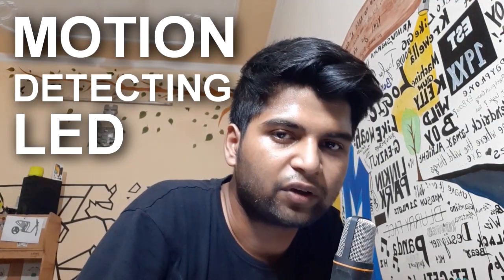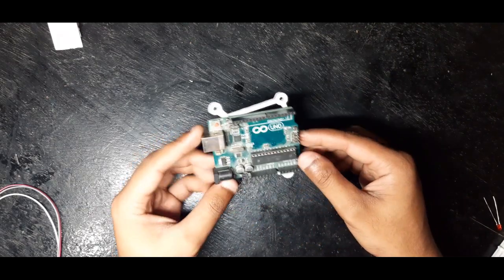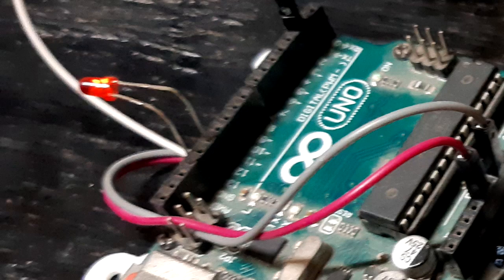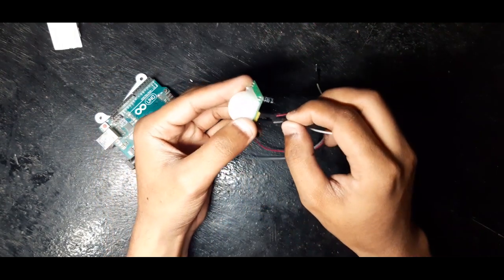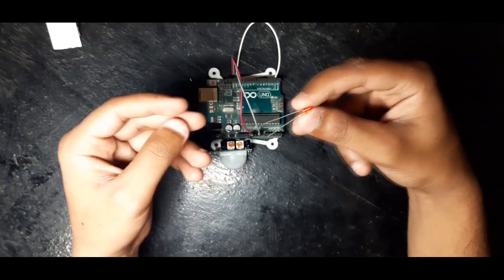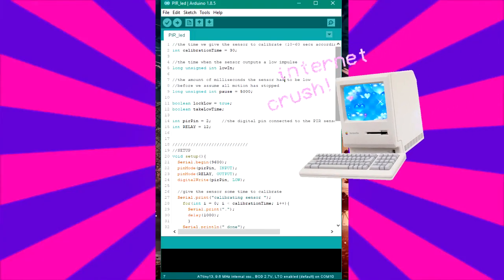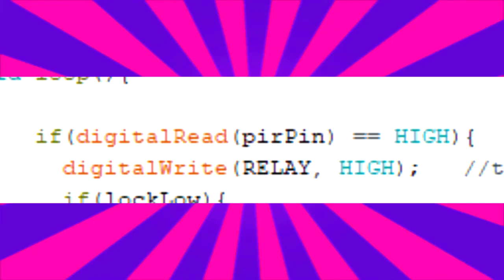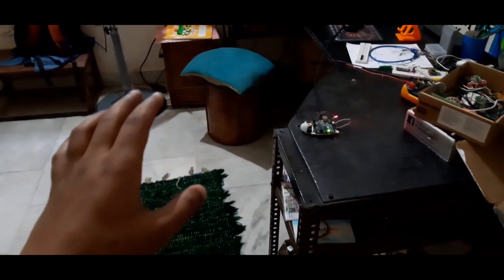PIR Motion Activated LED with Arduino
a tutorial on using PIR Sensor to make a Motion activated LED light.